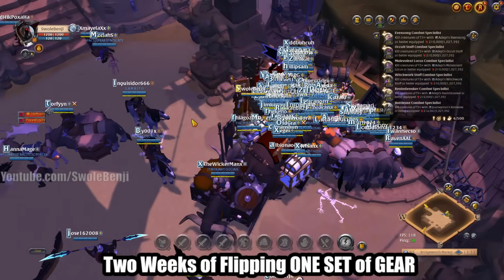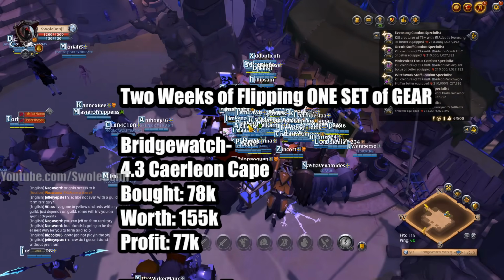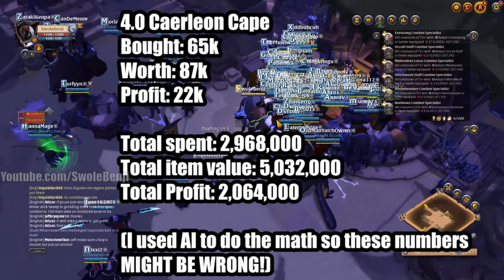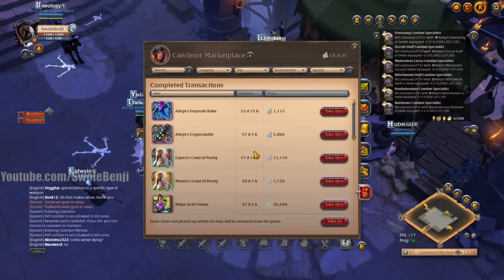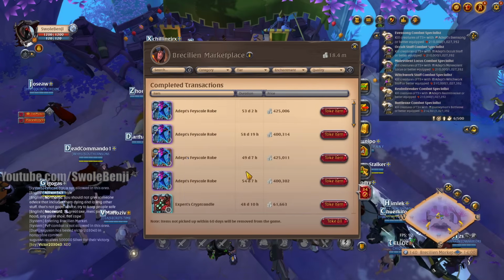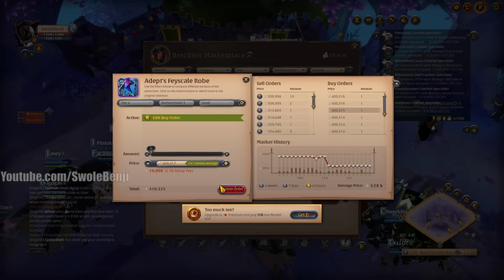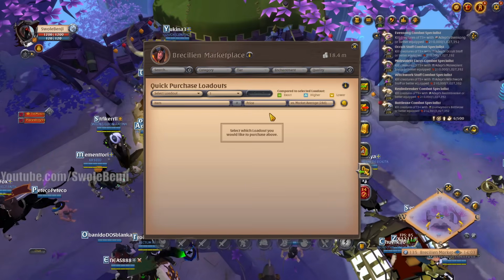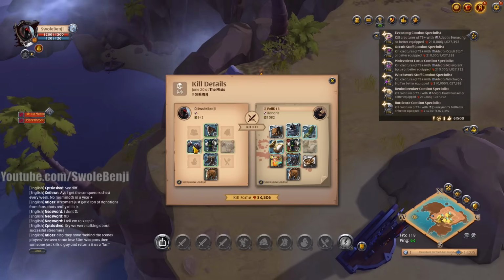This Simple Gear Flip Made Me a Fortune in Albion Online!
See how profitable gear flipping in Albion Online can be, as I track my market transactions and display the results over two weeks. This video reveals how to make money with a simple trading strategy, showcasing detailed stats and a significant profit. Learn how to use the player market to your advantage.